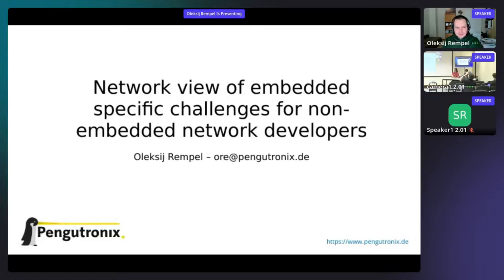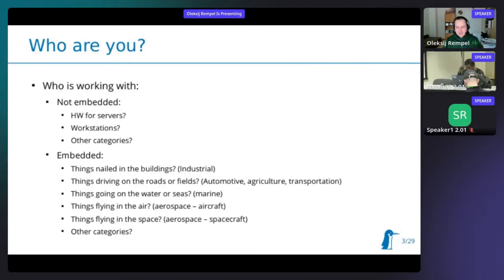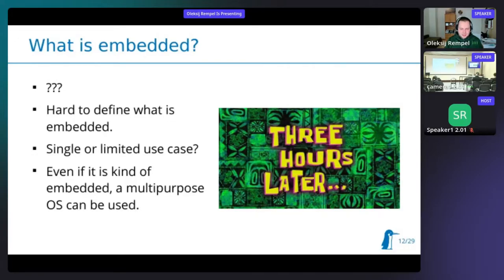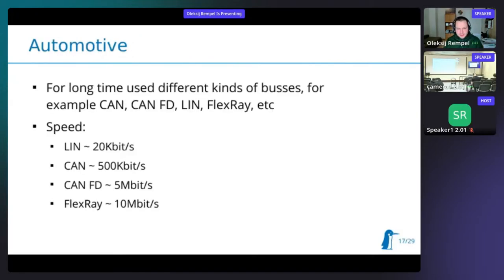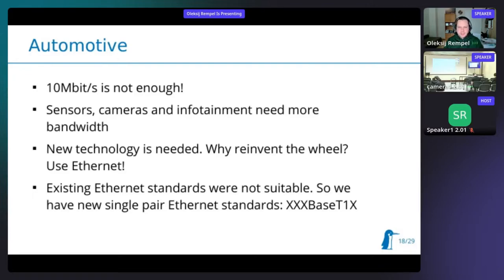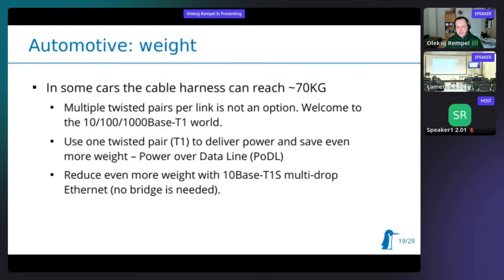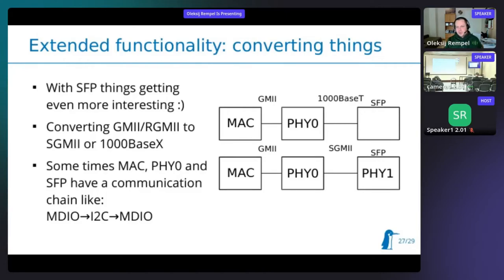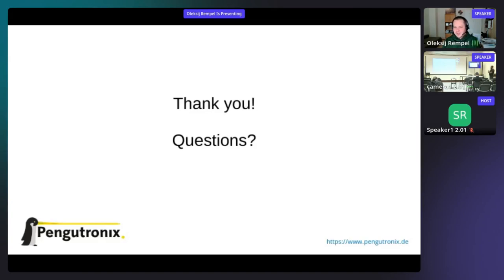Netdev 0x16 - Network view of embedded specific challenges for non embedded network developers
Speakers:
Oleksij Rempel

Info: In this talk, Oleksij will raise awareness for current challanges in embedded networking as used in industrial, automotive or medical devices.